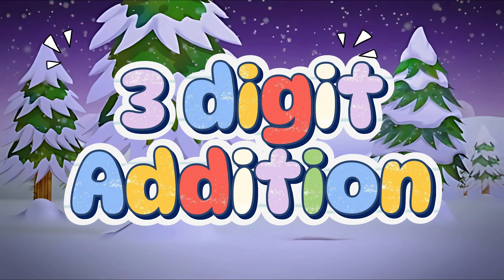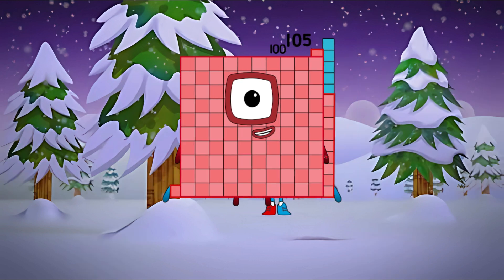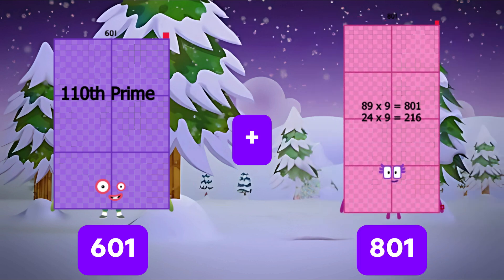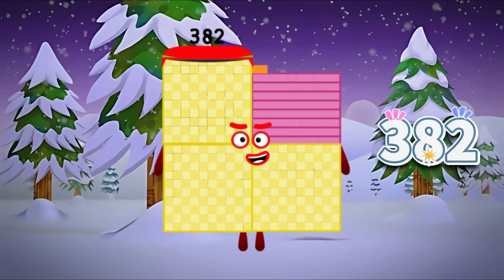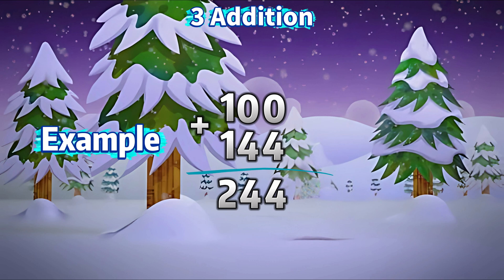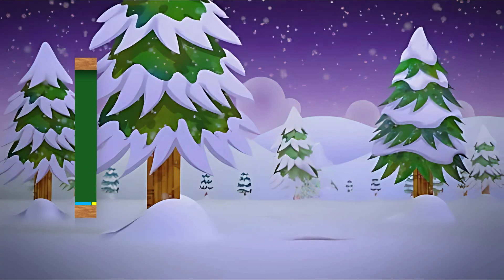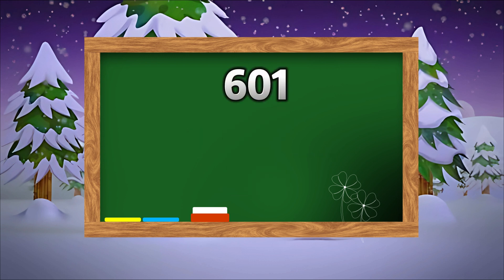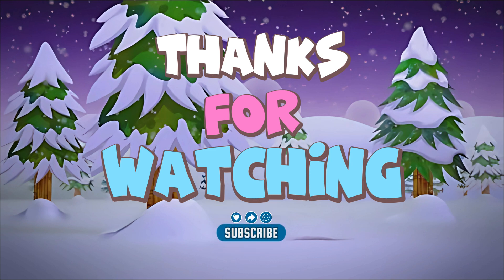NUMBERBLOCKS 3 DIGIT ADDITION | ADDING BIG NUMBERS | LEARN TO COUNT | LEARNINGBLOCKS_ID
Greetings everyone, today join me and let's learn the 3 digit addition using big  / giant numberblocks. Addition is a process of calculating the total of two or more numbers. Learning maths is easy and fun with numberblocks.